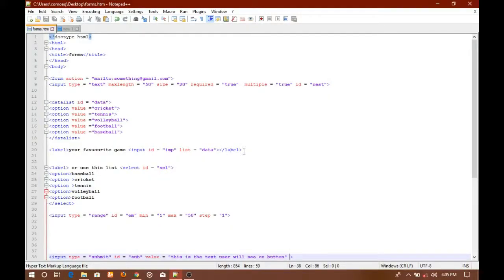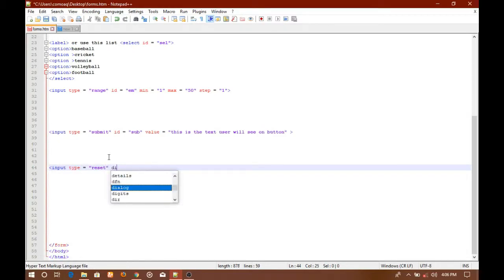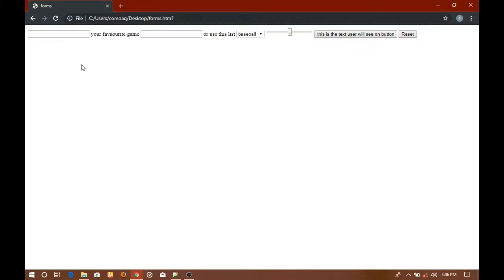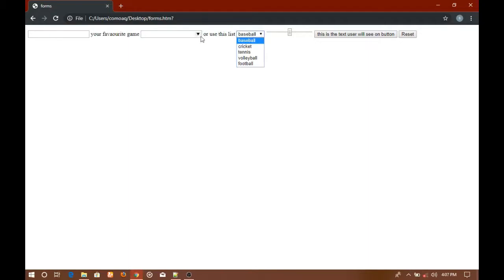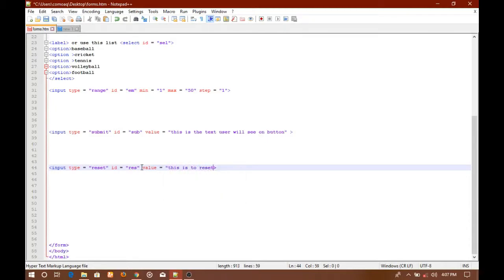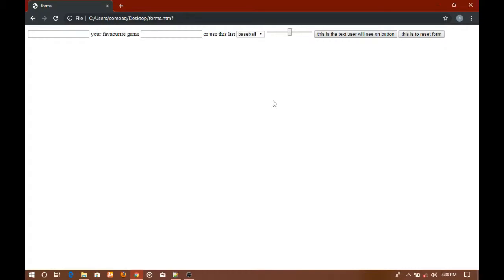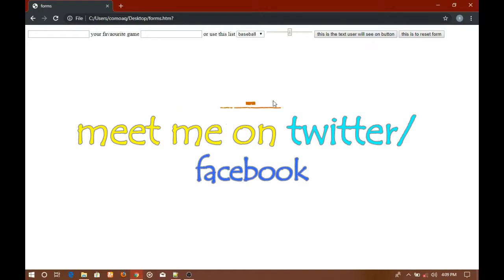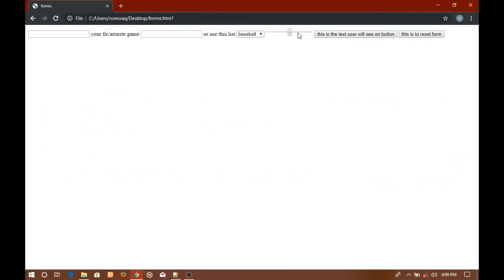HTML5 WITH LEARN ANYTHING PART 21(RESET BUTTON USES AND CREATION)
HELLO FRIENDS, IN THIS VIDEO WE ARE GOING TO LOOK AT A VERY IMPORTANT TYPE OF BUTTON called reset button. the reset button may be used when you want to give thee user to start over with the form with some default values. i have already shown everything every use and creation way in this video to the best of my knowledge. SO GUYS I TRIED MY BEST TO EXPLAIN EVERYTHING IN THIS VIDEO BUT AS I ALSO AM A HUMAN SO THERE MAY BE SOMETHING I MISSED OUT SO PLEASE TELL ME IN THE COMMENT BOX SO THAT I CAN INCLUDE THAT IN THE LATER VIDEOS.